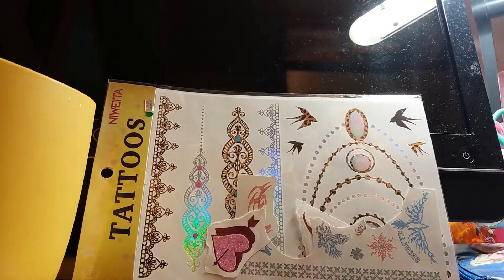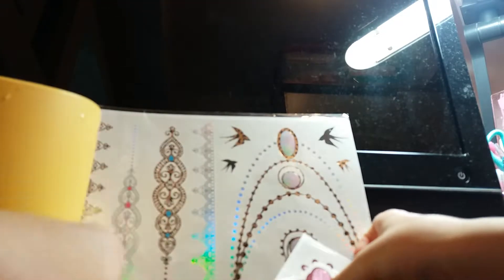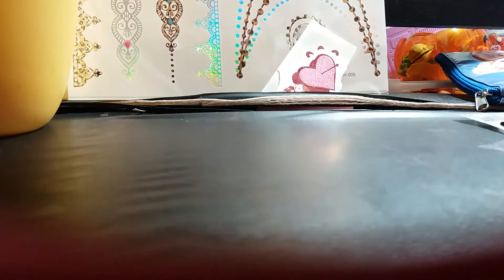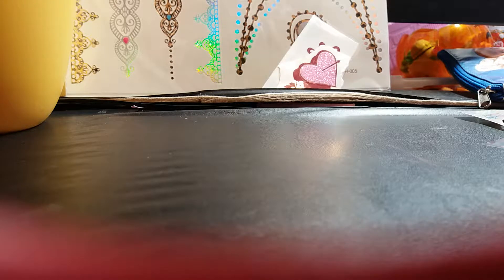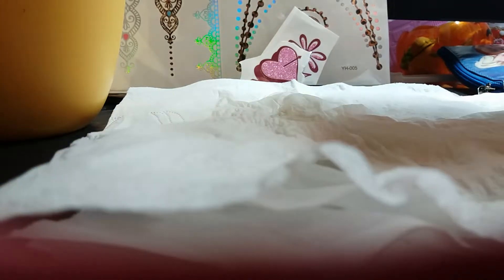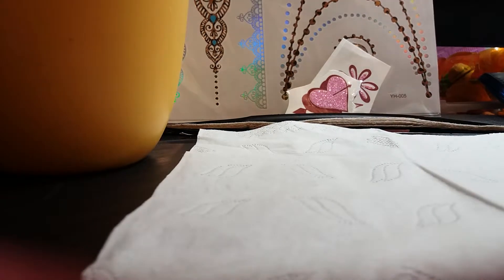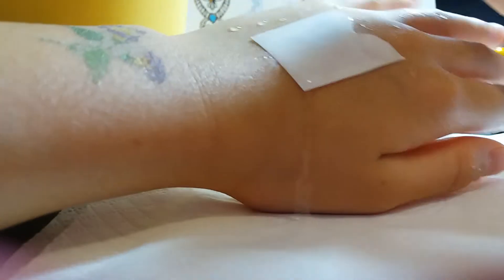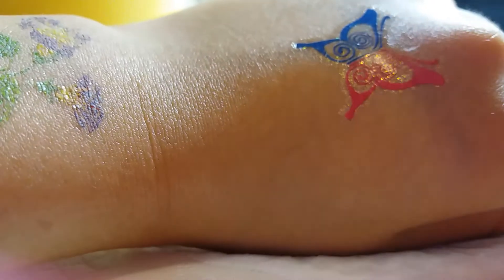Tatto making! From all arould the world!😄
Follow me in musical.ly pls !